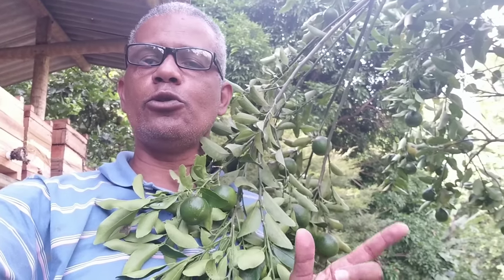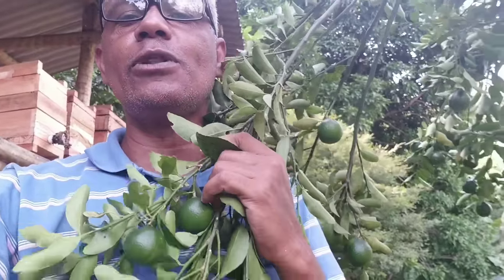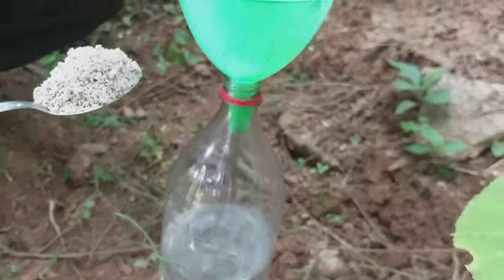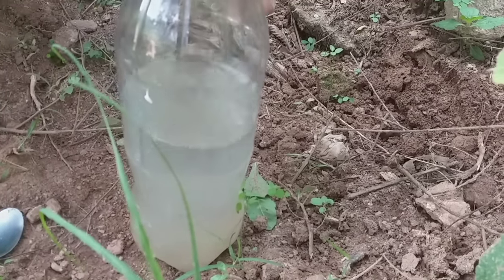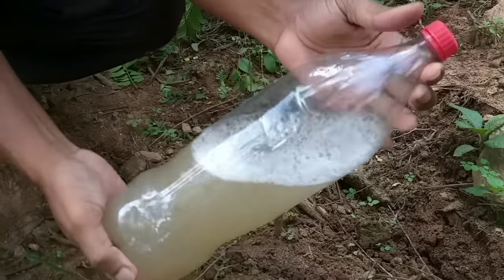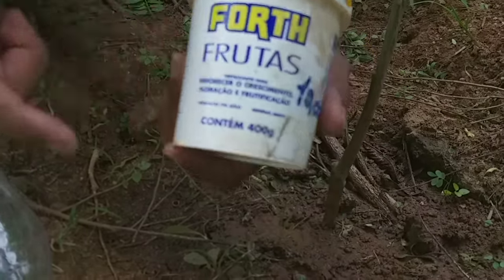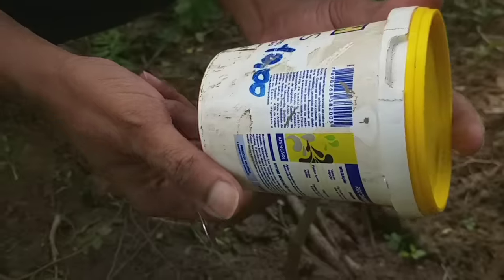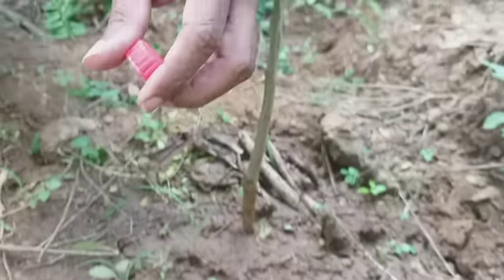Use apenas uma COLHER e faz a sua FRUTIFERA turbina de FRUTOS.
este adubo turbinado e injeta potássio nitrogênio fósforo e outros nutrientes na sua planta  fazendo ela TOMBAR os galhos de TANTOS FRUTOS que você não vai acreditar,  use apenas uma COLHER por mês você vai bombar sua frutifera de tanto frutos se você gostou se inscreva no canal e deixa o seu gostei muito obrigado pelo apoio abraço. meu Instagram para você tirar dúvidas.